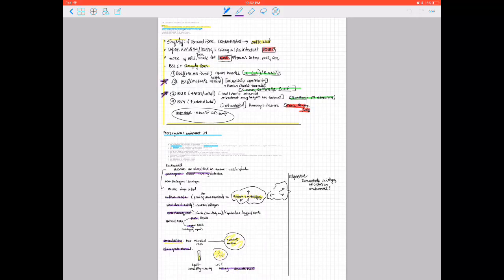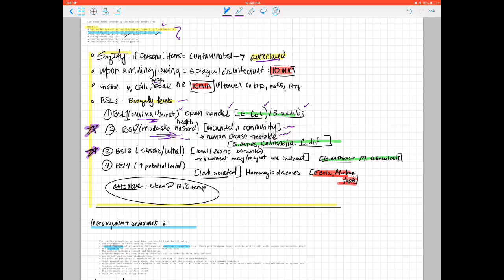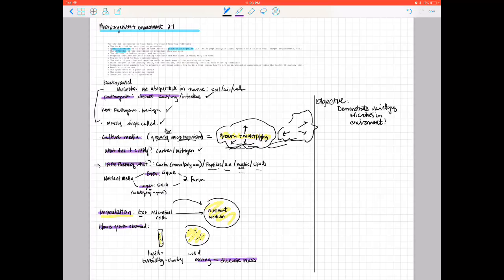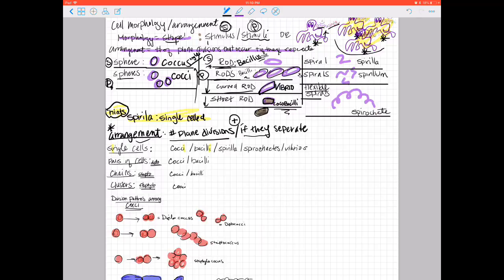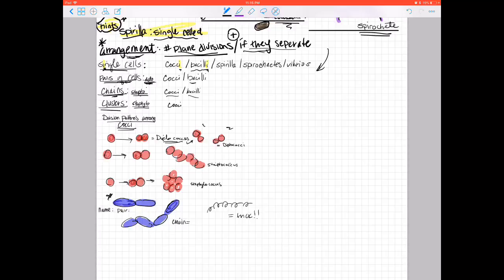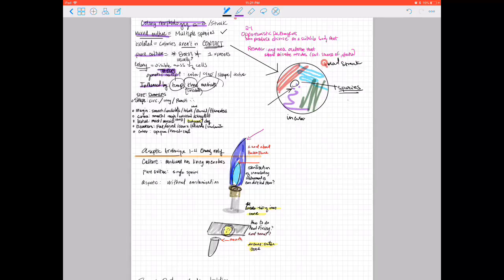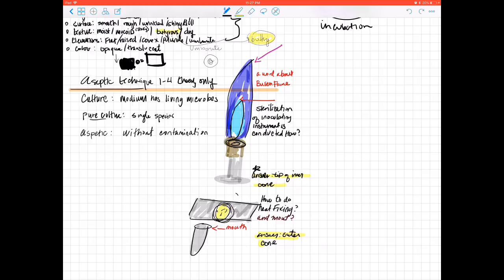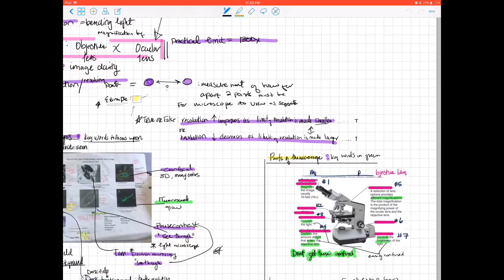Microbiology lecture Exam 1 review